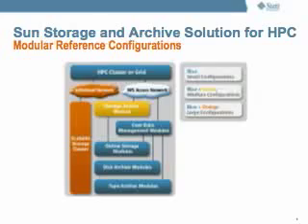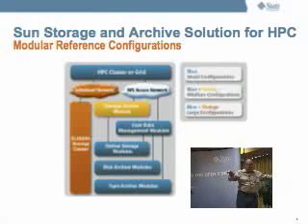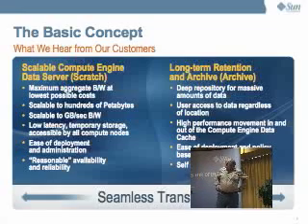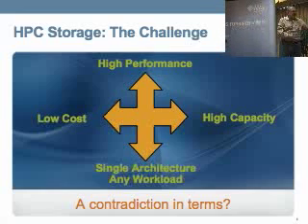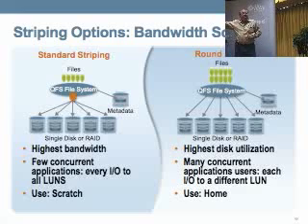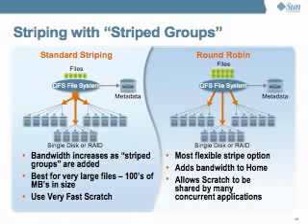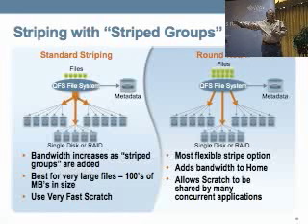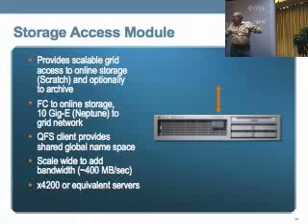Open Storage for HPC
In this video, Sun's Chris Wood presents on the Sun Open Storage Platform. Recorded at the Sun HPC Consortium in Dresden, Germany, June 15, 2008.